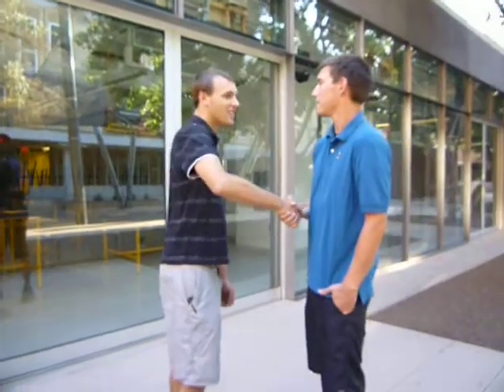Graphene Solar Window Film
FSE 301
Group 8